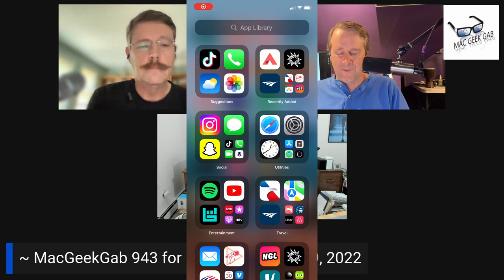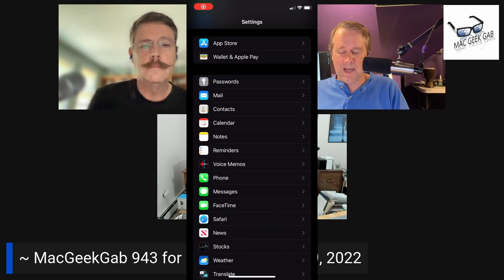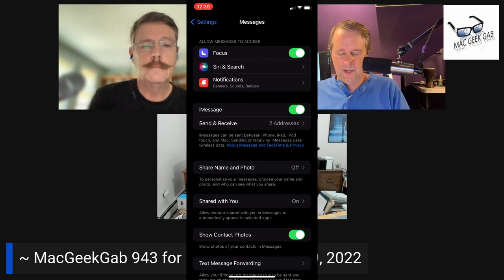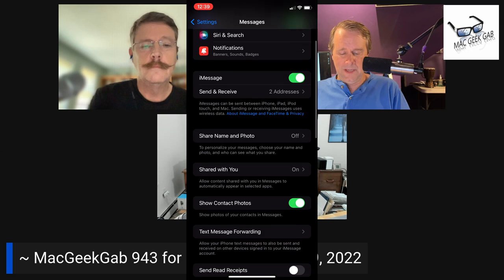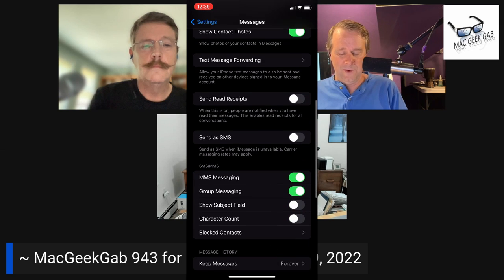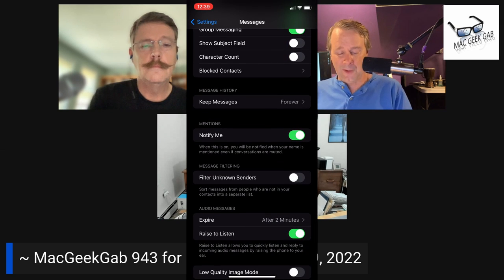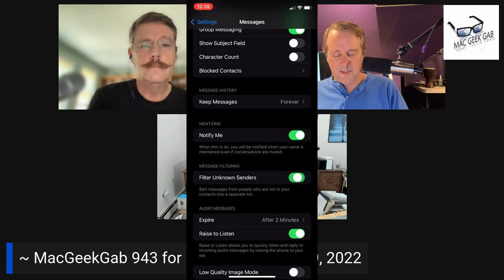How To Filter Unknown Senders in iMessage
Here's how you can filter unknown senders in your messages, also learn about the new features coming in iOS 16!